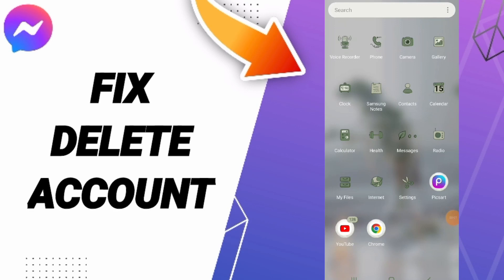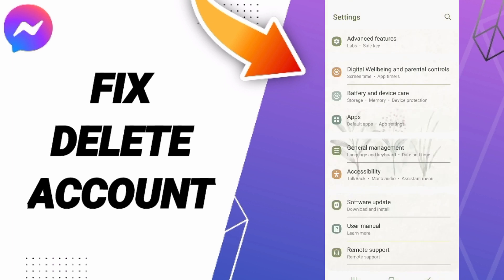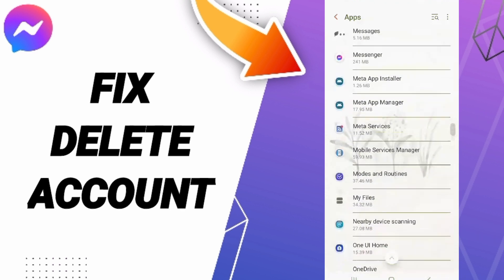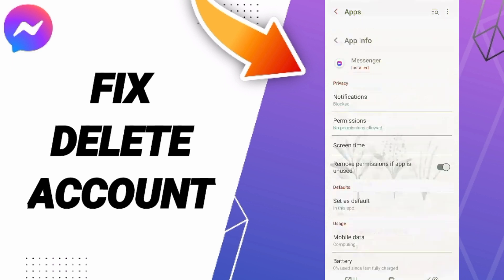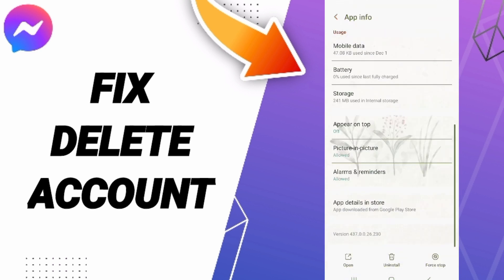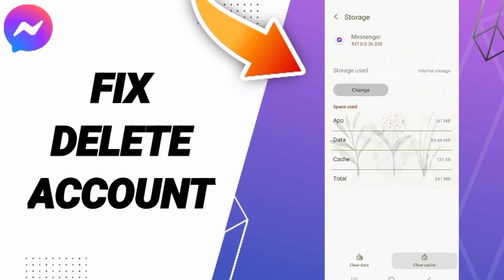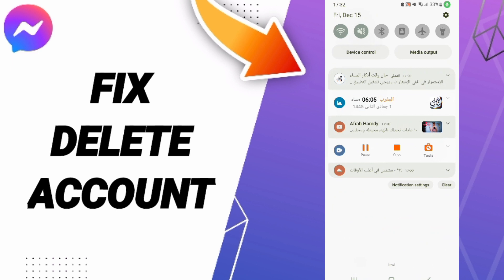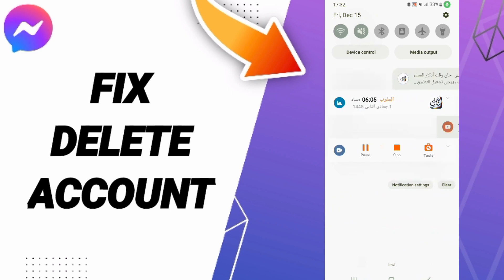How To Fix Delete Account On Messenger App 2024